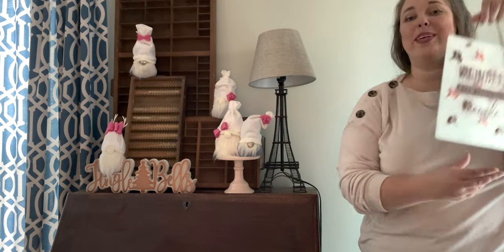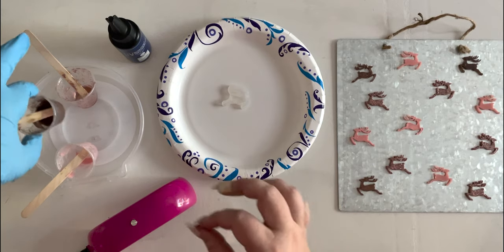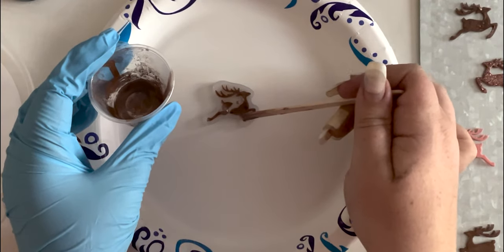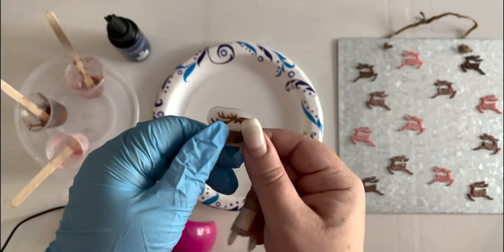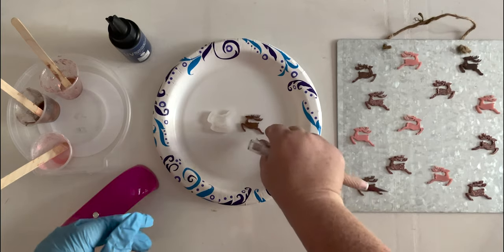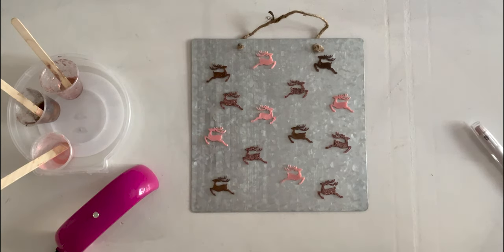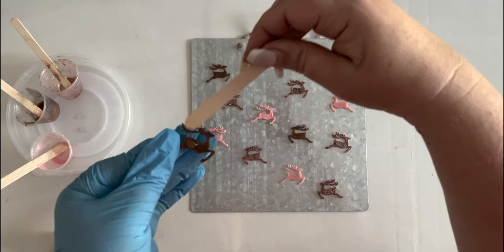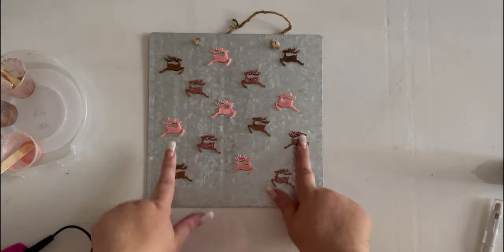Fun UV Resin Tiny Reindeer for Christmas (UV Resin, Resin for Beginners)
SUPPLY LIST FOR THIS VIDEO:
*UV Resin and Light
*Reindeer Silicone Mold
*Medicine Cups
*Fine Rose Gold Glitter
*Copper Oil Based Paint
*Pink Craft Paint